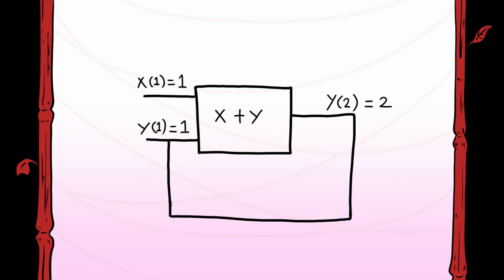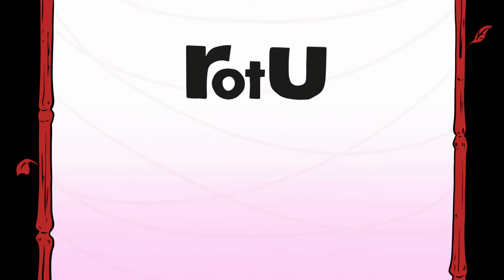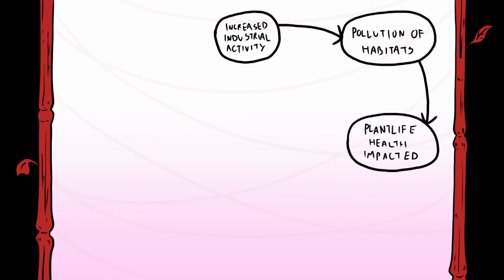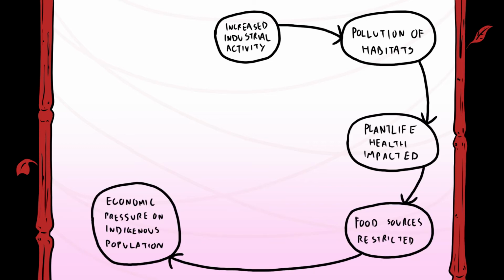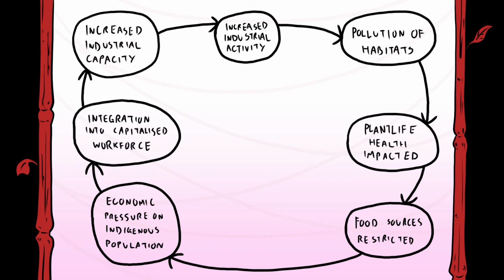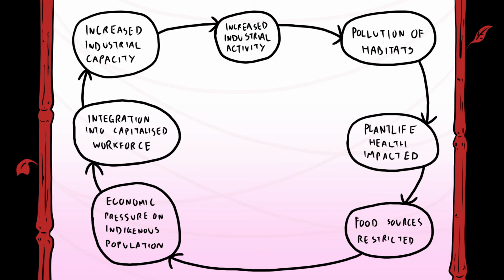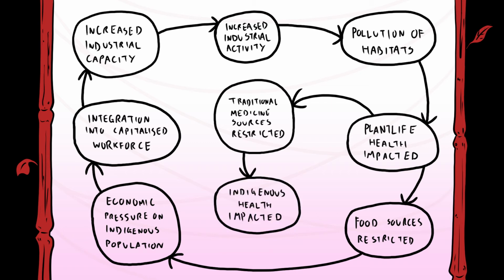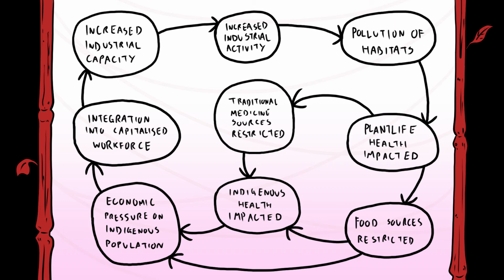Red Threads of Fate, Global Connections Video 3: Loops and Weaves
In this video, Chris talks about feedback loops, explores the deeply interconnected and self-feeding nature of Climate Change issues, the impact this has on communicating these issues, and talks through an example of this model by looking at the impact on indigenous lives of industrial activity in the Amazon.